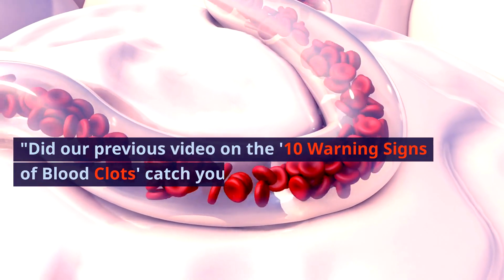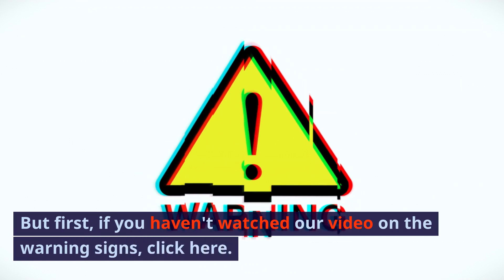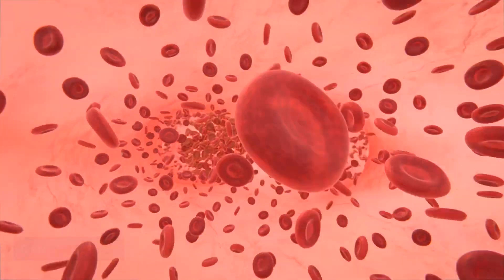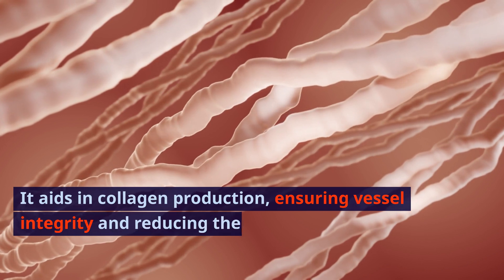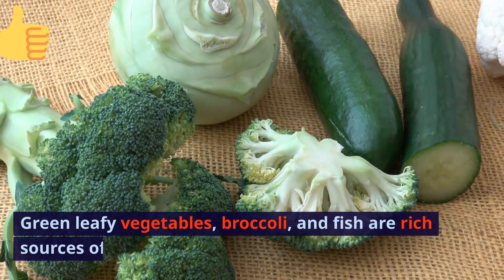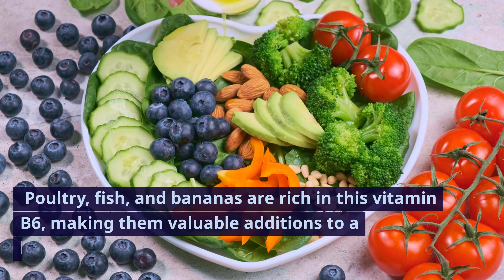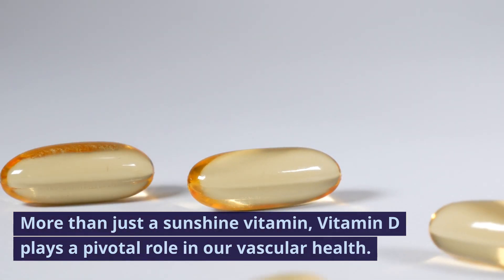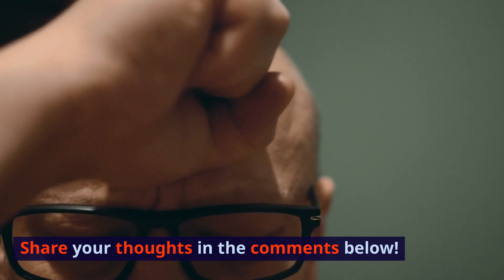6 Vitamins Prevent HEART ATTACKS, STROKES AND BLOOD CLOTS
6 Vitamins Prevent HEART ATTACK, STROKES AND BLOOD CLOTS
Blood clots can pose serious health risks, but did you know that certain vitamins can play a role in preventing and dissolving them? Dive into this enlightening guide on the top 6 vitamins that can aid in blood clot dissolution. From supporting healthy circulation to enhancing blood vessel integrity, these vitamins are nature's answer to promoting optimal vascular health. Equip yourself with this knowledge and discover how to harness the power of these essential nutrients for a healthier you.
00:00 top 6 vitamins to dissolve blood clots
01:15 Vitamin E used for dissolving blood clots
02:13 Vitamin C used for dissolving blood clots
02:55 Vitamin K used for dissolving blood clots
03:32 Vitamin B6 used for dissolving blood clots
04:11 Folic acid (Vitamin B9) used for dissolving blood clots
04:42 Vitamin D used for dissolving blood clots